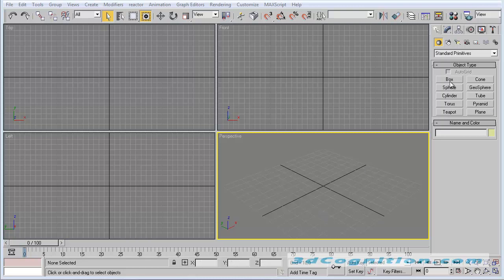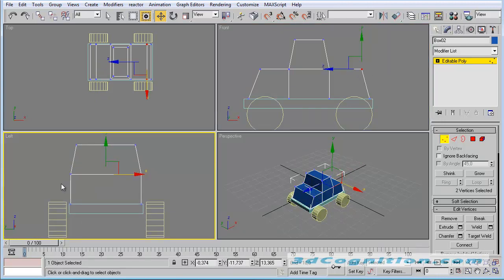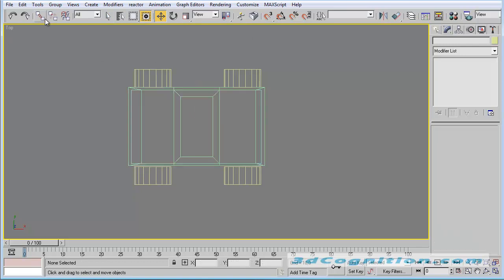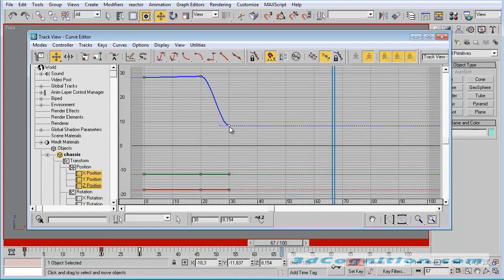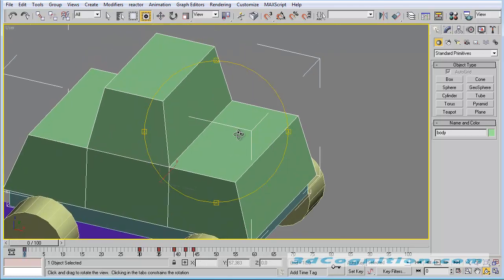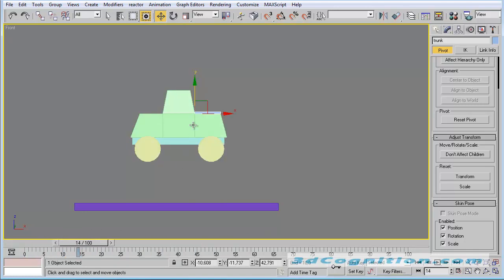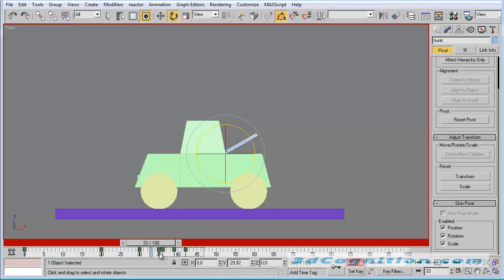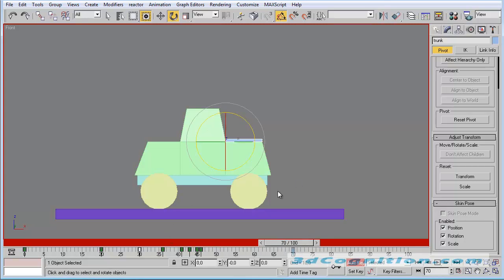drop_car_complete.mp4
Create a car assembly, drop it from a height, and apply secondary motion to the body and trunk as they move after impact.